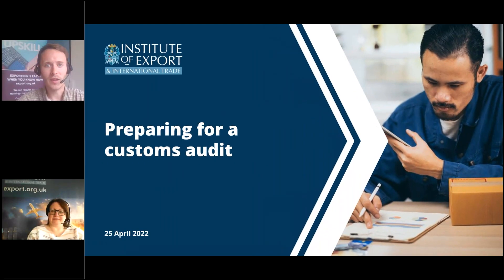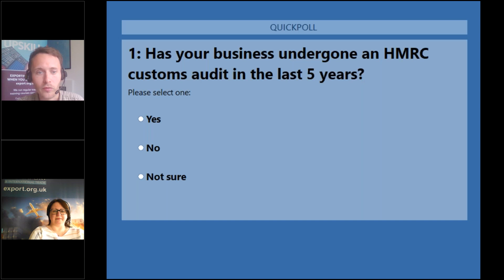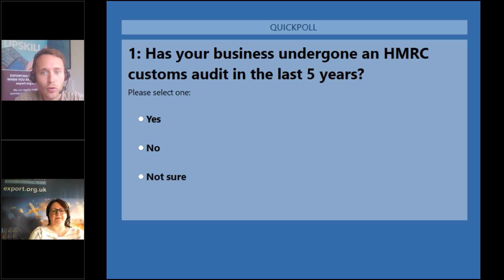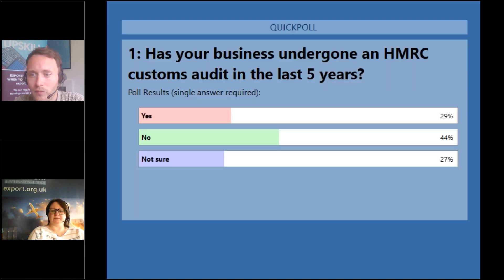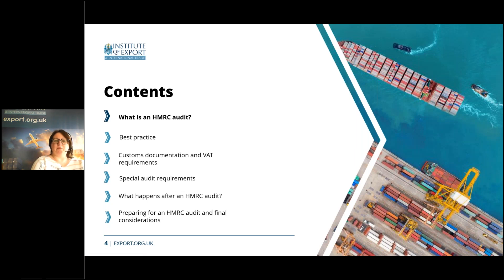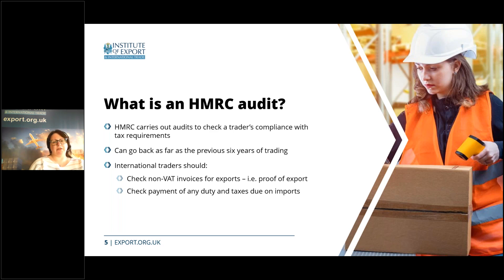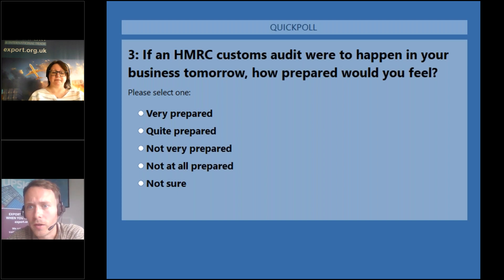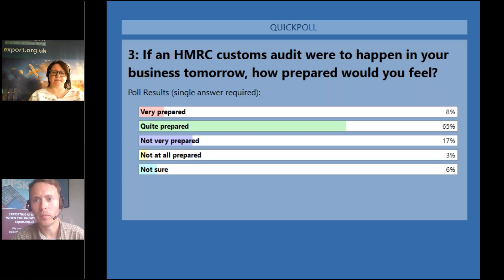Preparing for a customs audit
A business’ customs compliance obligations do not end when a declaration is submitted to HMRC.

On a recent IOE&IT webinar on 30 March, traders were told that they need to retain documentation relating to their exports and imports for a period of up to six years.

A key reason for this is that HMRC could conduct an audit on your business, and you will need to provide evidence to prove your business’ compliance with customs rules and procedures.

A quarter of the attendees on the March webinar said they were not confident or sure if they had kept records going back six years. A similar figure (30%) said they would not feel prepared for a customs audit were one to happen in their business tomorrow.

On Monday 25 April 2022, the IOE&IT ran another free webinar on how businesses can prepare for a customs audit.

It covered:

- A recap of documentary evidence you need to keep
- What HMRC looks for when conducting an audit
- What happens during an audit
- What happens after
- How to prepare for one